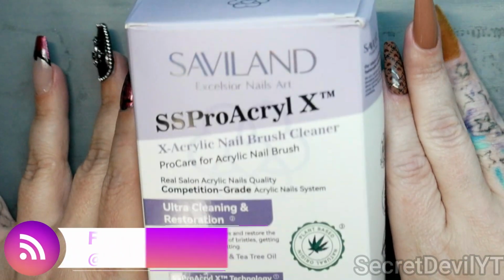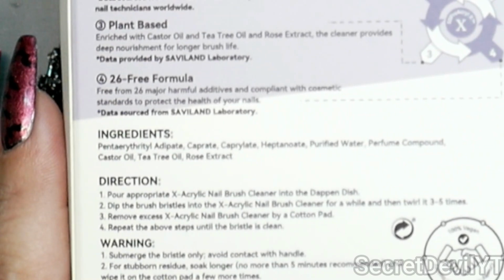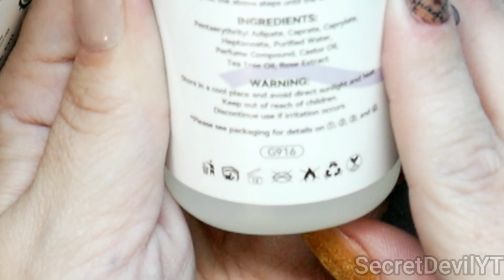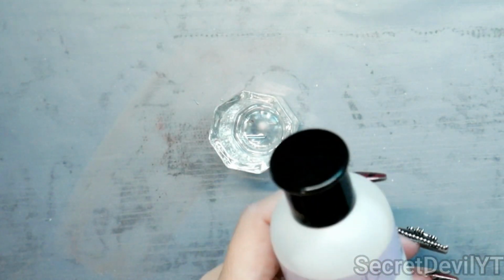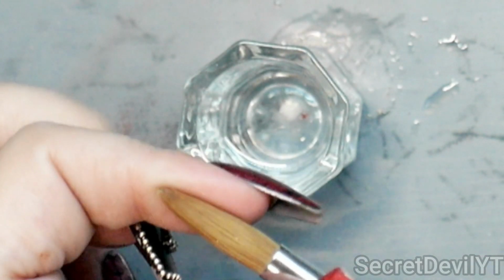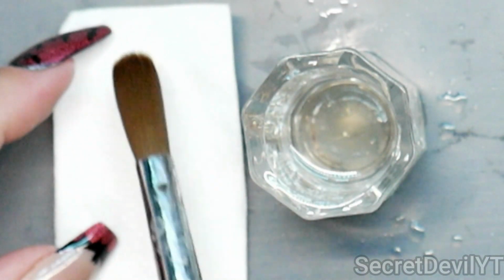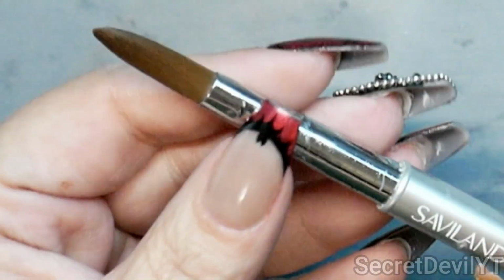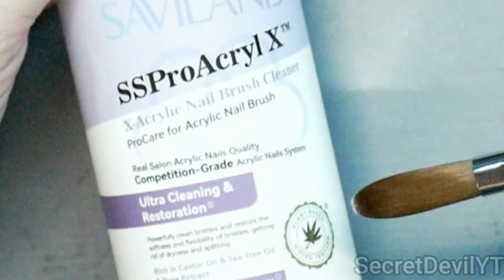The Surprising Truth About Saviland's Pro Acryl X Brush Cleaner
I make How to/Tutorials videos about nails, nail art, nail product reviews, nail tutorials, and nail polish because I believe beautiful nails make people feel beautiful and powerful.

What’s in this video:

Saviland Pro Acryl X Brush Cleaner